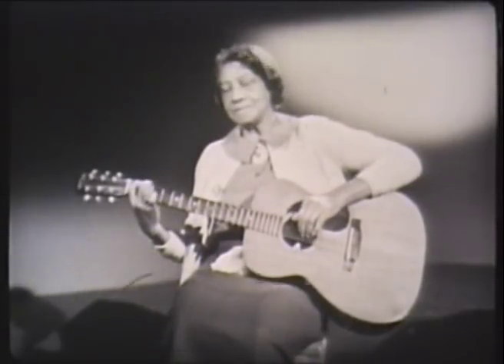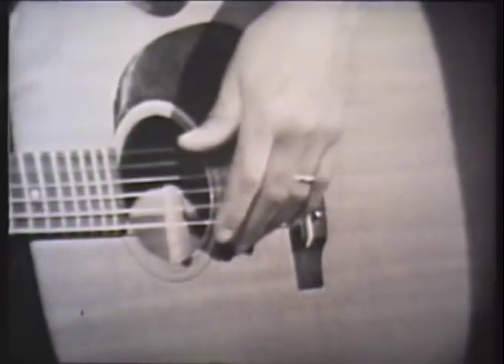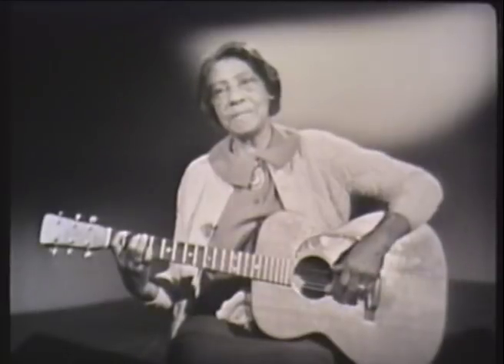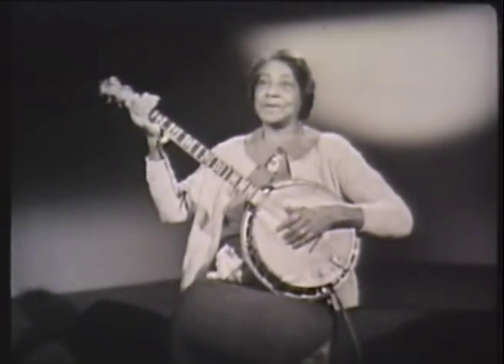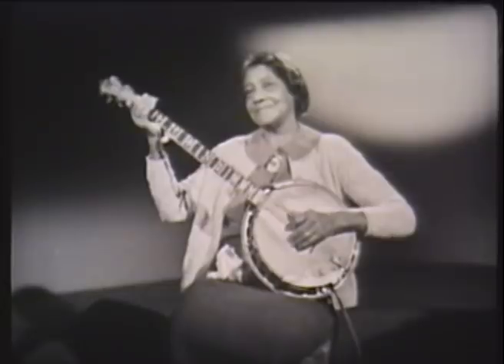Elizabeth Cotten pt 1